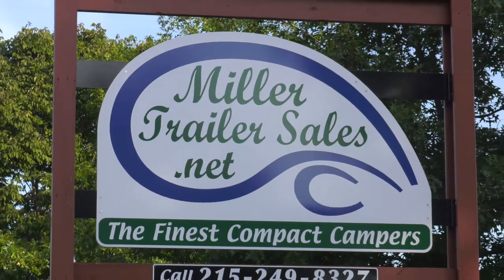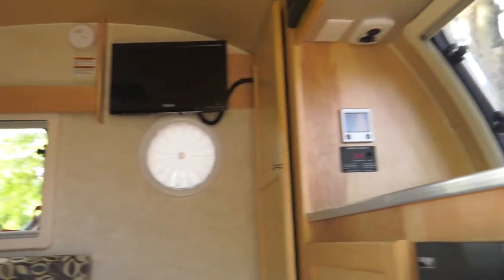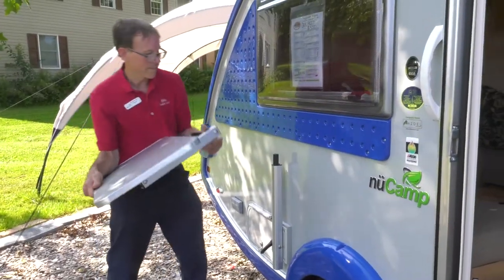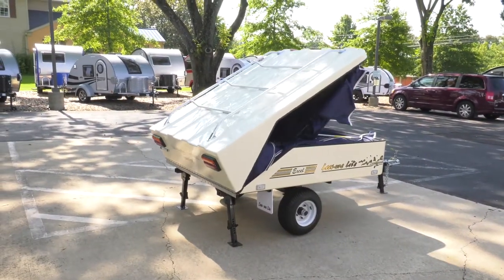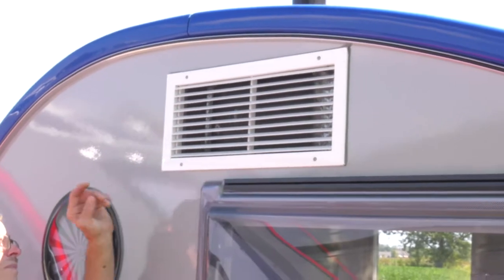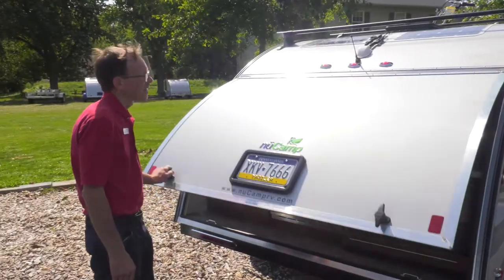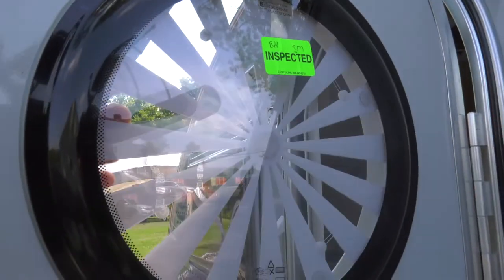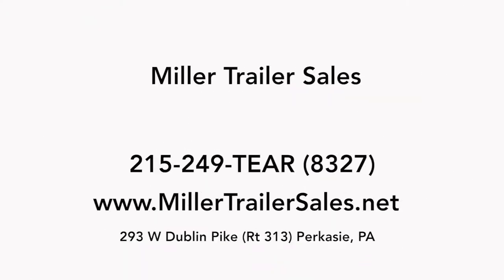Top Camper Trailers Montville NJ Camper Trailers Montville NJ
Looking for See camper trailers in Montville, NJ? Call Miller Trailers for the best camper trailers in Montville, NJ.

In Need of a camper trailer in Montville, NJ? Call Miller Trailers for the best camper trailers in Morris County, NJ! Miller Trailers has the trailer to fit your needs, and with affordable pricing they can make your trailer needs a reality. If you are looking for the best trailers in Montville, NJ, we recommend Miller Trailers.